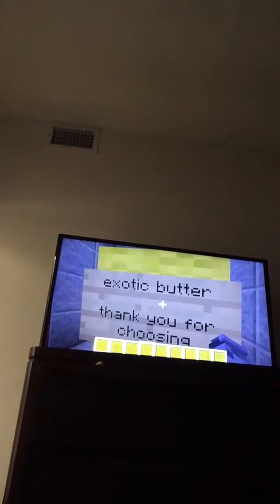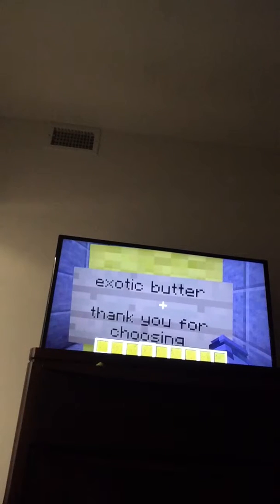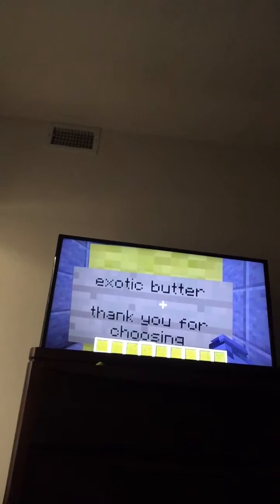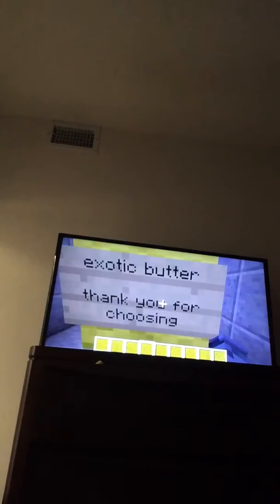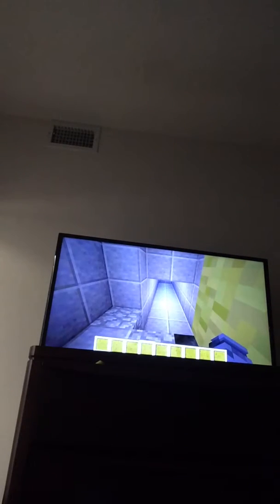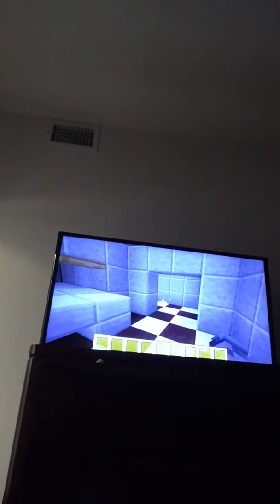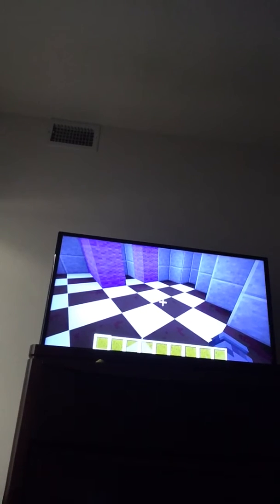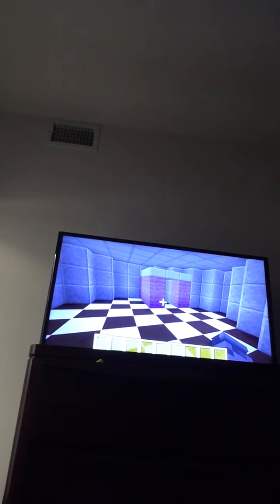Minecraft Sister_Location map